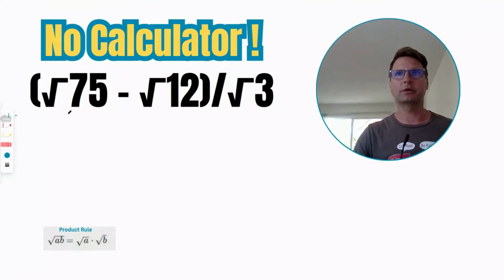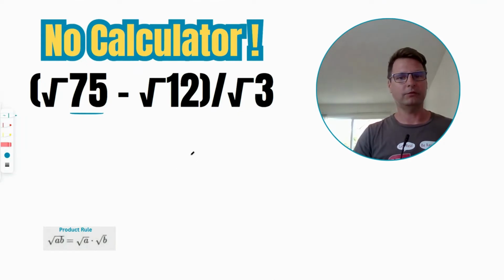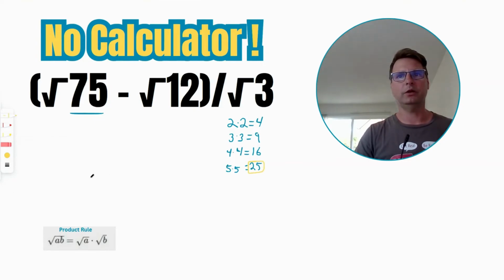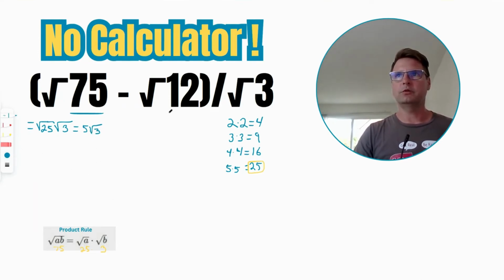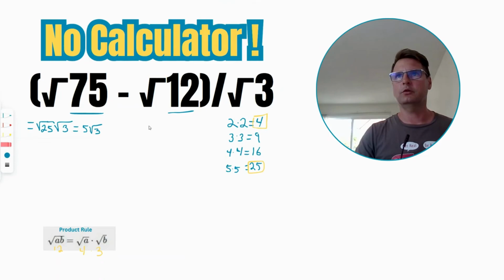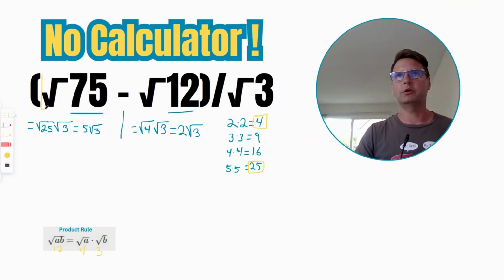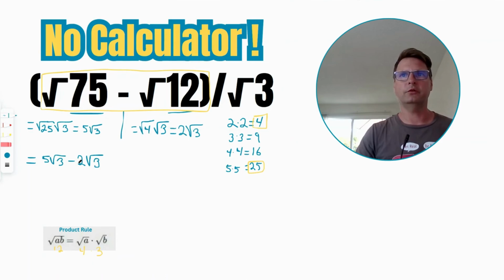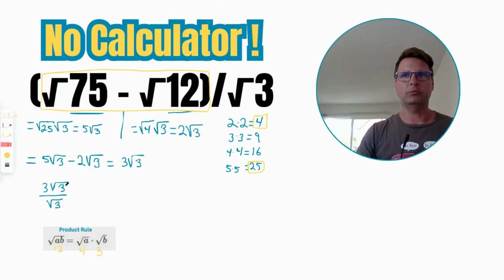Stop Overcomplicating This Square Root Problem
Fresh shirt? That’s purely imaginary.

📌 Problem: Simplify (√75 − √12) ÷ √3
🧠 Goal: Learn how to simplify radical expressions step-by-step using the product rule and like terms!

▶️ Ready for the next topic?

🔧 Correction (at 7:12): I said “denominator” when I meant “numerator.” Thanks for your patience — even math teachers make little slip-ups sometimes! 😊
🧠 *Notice something else? Drop a comment — attention to detail is the mark of a mathematician!*

🎯 What you'll learn in this video:
How to break down square roots using perfect squares
How to apply the product rule: √(a · b) = √a · √b
How to subtract like radicals (5√3 − 2√3 = ?)
How to simplify radical expressions by canceling common factors

00:00 Intro – Can You Beat Me?
00:17 Expression Breakdown
00:39 Warm-Up Pause to Think
01:13 Simplify √75 Using the Product Rule
01:37 Simplify √12 Using the Product Rule
02:04 Combine the Like Radicals
02:27 Divide by √3
02:51 Final Answer Reveal – So Clean!
03:07 Were You Faster Than Me?
03:24 Free Worksheet + What’s Next

📚 Source:
Abramson, Jay. College Algebra 2e. Houston, Texas: OpenStax, 2021. [Chapter 1.3, Radicals and Rational Exponents]